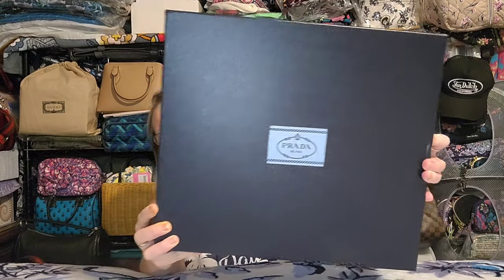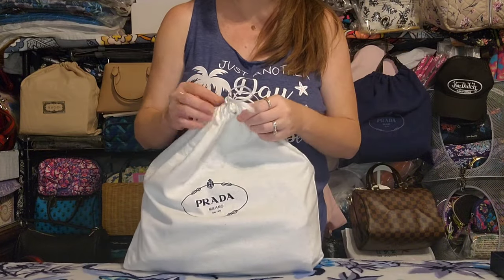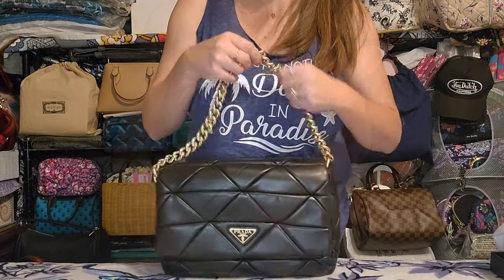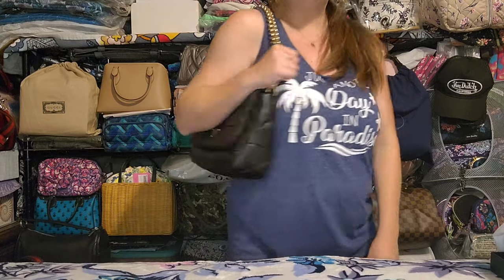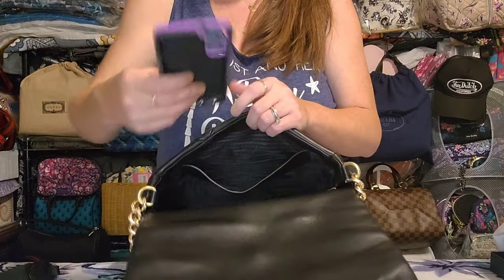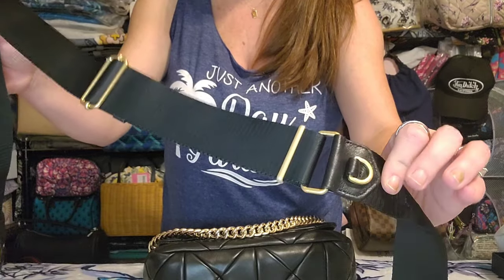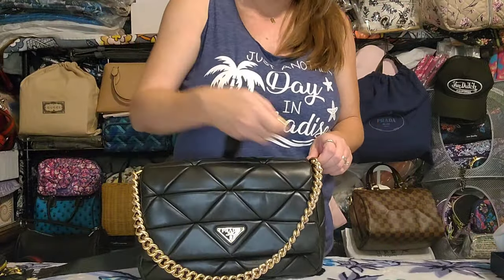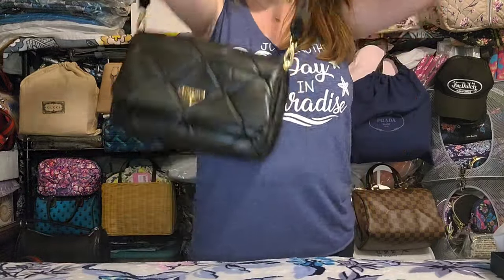This Prada Bag Is Nearly Perfection!!!! 😍👜🔥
Hey Yall!! This Video is all about a bag that has literally become one of my all time favorites. 😁💜

Download FETCH REWARDS to earn gift cards for the purchases you ALREADY MAKE! This app is AWESOME! 😊 Just snap a photo of your receipts and earn! Sign up w/ code 67R3XC & get 2,000 pts